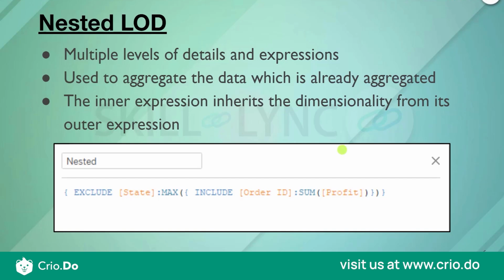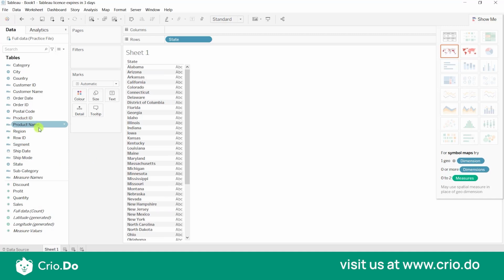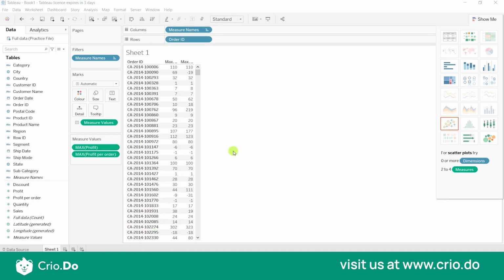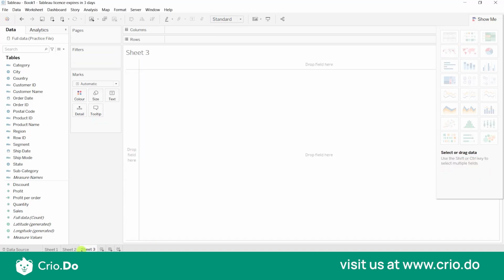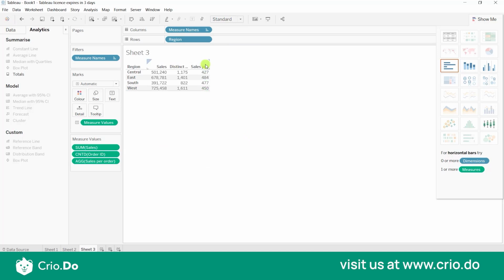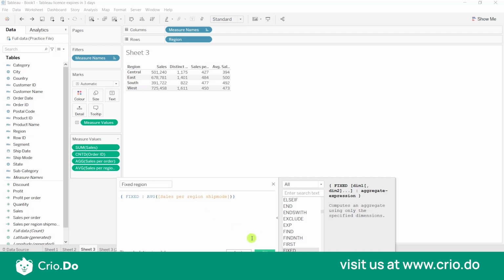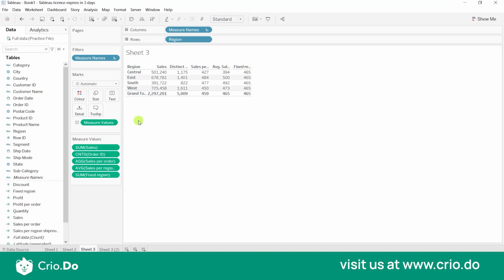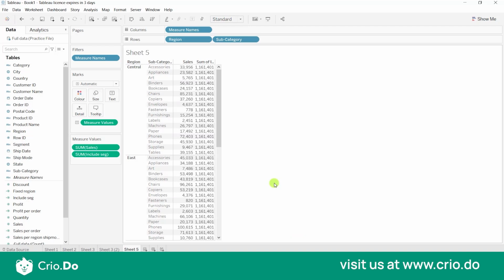Mastering Tableau: Map Layers, Background Maps, and Solving Common Mapping Issues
Dive into the world of Tableau mapping in this detailed session! Learn everything about map layers, from customizing styles like satellite, streets, and dark modes, to layering data with city, state, and postal code levels of detail. Discover how to import external maps from services like Mapbox and use Tableau's built-in tools for geographic analysis.

We also tackle common mapping challenges, including resolving unknown locations and mapping errors. Whether comparing US population demographics or creating detailed dashboards with multiple map layers, this guide has you covered.

If you’re looking to enhance your Tableau skills and master geospatial visualization, this video is perfect for you!